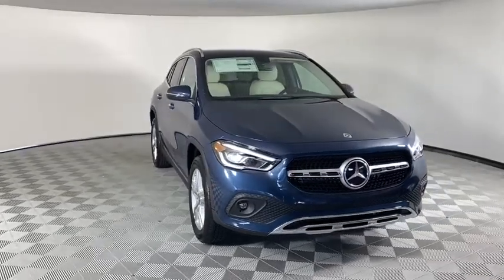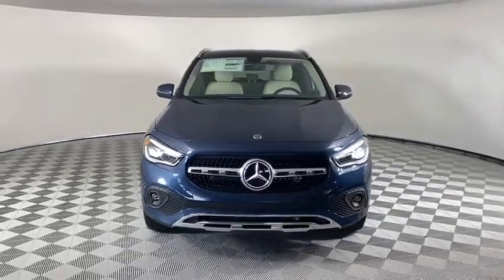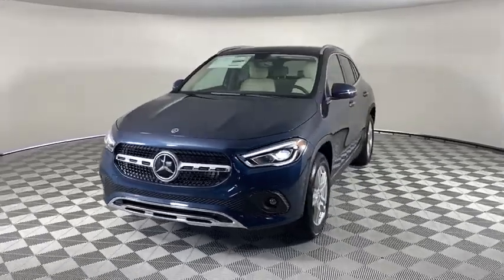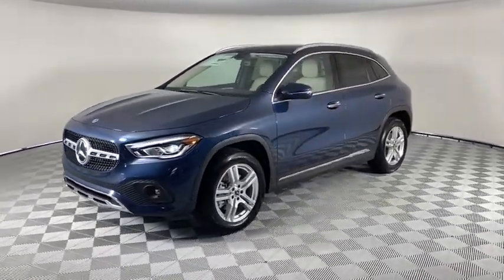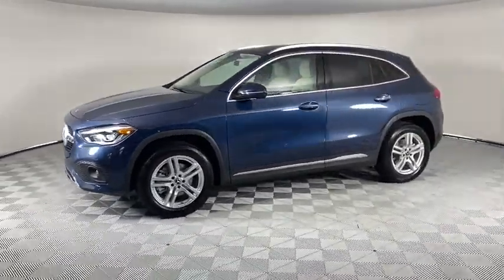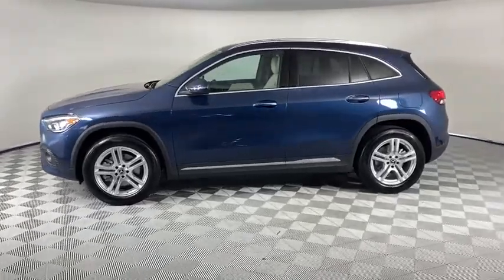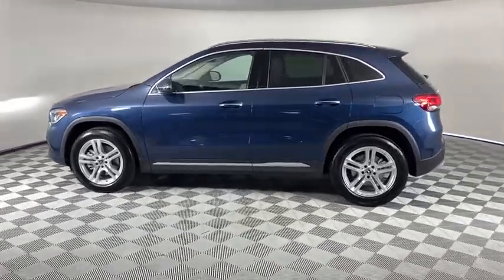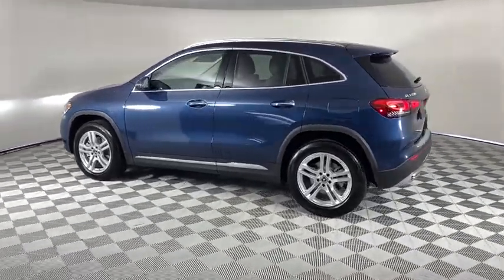2021 Mercedes-Benz GLA Bonita Springs, Naples, FL 174050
Denim Blue Metallic New 2021 Mercedes-Benz GLA available in Naples Florida at Mercedes Benz of Bonita Springs.
2021 Mercedes-Benz GLA GLA 250 - Stock#: 174050 - VIN#: W1N4N4GB2MJ174050

Mercedes Benz of Bonita Springs
14610 Tamiami Trail North

Axle Ratio: TBD,Wheels: 18 Twin 5-Spoke,Front Power Seats,MB-Tex Upholstery,Radio: MBUX Multimedia System,4-Wheel Disc Brakes,Air Conditioning,Electronic Stability Control,Front Bucket Seats,Front Center Armrest,Power Liftgate,Spoiler,Tachometer,ABS brakes,AM/FM radio,Automatic temperature control,Brake assist,Bumpers: body-color,Delay-off headlights,Driver door bin,Driver vanity mirror,Dual front impact airbags,Dual front side impact airbags,Emergency communication system,Four wheel independent suspension,Front anti-roll bar,Front dual zone A/C,Front fog lights,Front reading lights,Fully automatic headlights,Heated door mirrors,Illuminated entry,Knee airbag,Low tire pressure warning,Memory seat,Occupant sensing airbag,Outside temperature display,Overhead airbag,Overhead console,Panic alarm,Passenger door bin,Passenger vanity mirror,Power door mirrors,Power driver seat,Power passenger seat,Power steering,Power windows,Radio data system,Rain sensing wipers,Rear anti-roll bar,Rear fog lights,Rear reading lights,Rear seat center armrest,Rear window defroster,Rear window wiper,Remote keyless entry,Roof rack: rails only,Security system,Speed control,Speed-sensing steering,Split folding rear seat,Steering wheel mounted audio controls,Telescoping steering wheel,Tilt steering wheel,Traction control,Trip computer,Turn signal indicator mirrors,Variably intermittent wipers,Front beverage holders,Child-Seat-Sensing Airbag,8 Speakers,Exterior Parking Camera Rear,Auto High-beam Headlights,Apple CarPlay/Android Auto